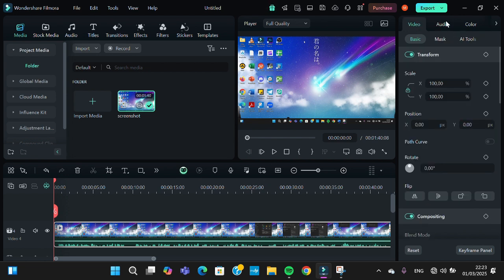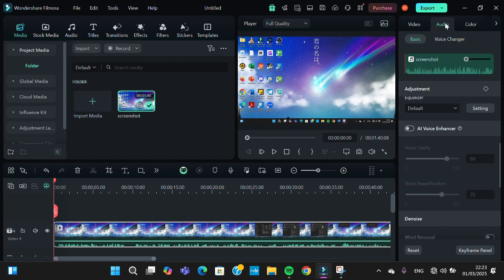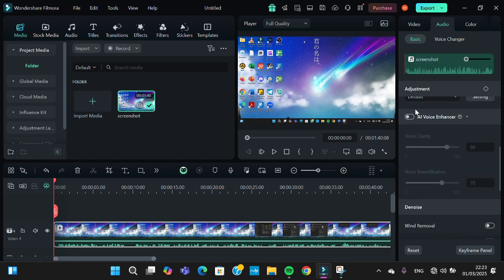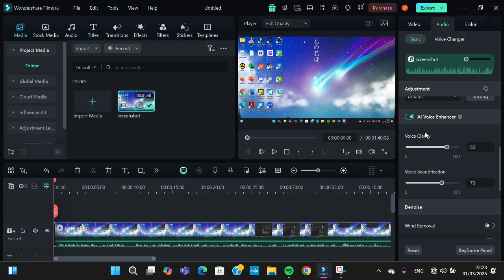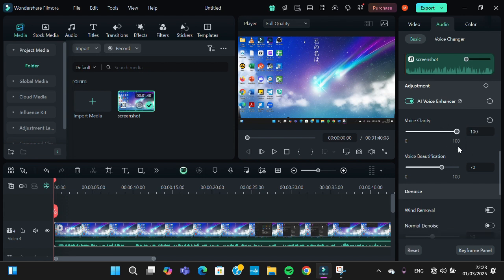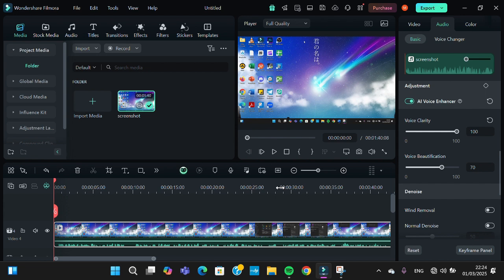How to Enhance Your Audio on Filmora 14 with This AI Feature | Wondershare Filmora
Want to make your audio sound more professional? In this tutorial, I’ll show you how to enhance your audio quality using the AI Audio Enhancer in Filmora 14! With just a few clicks, you can remove background noise, improve clarity, and make your voice sound crisp and clear.